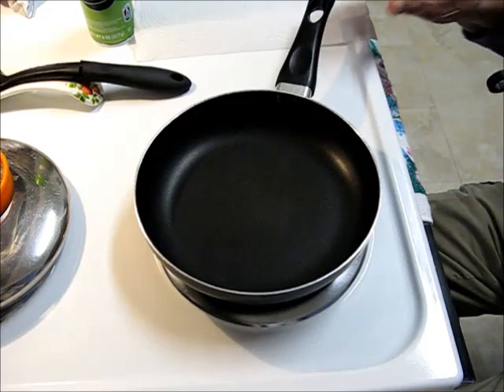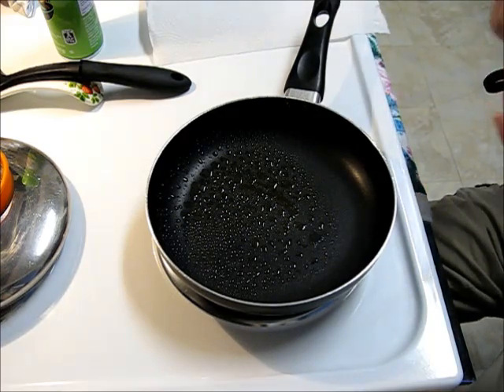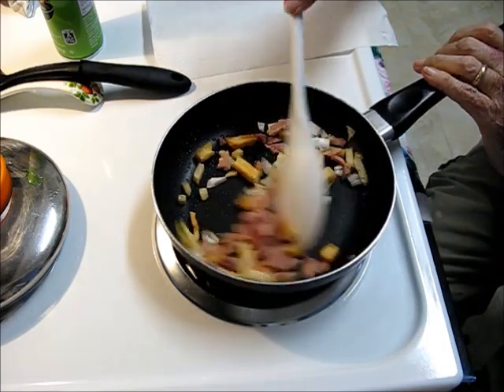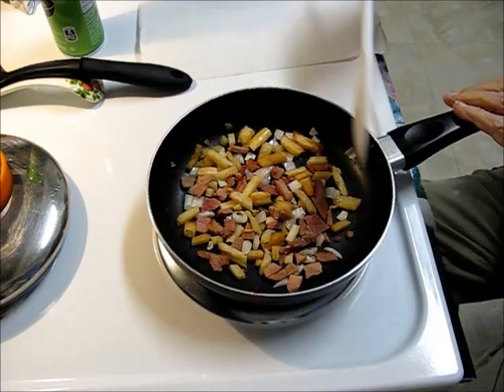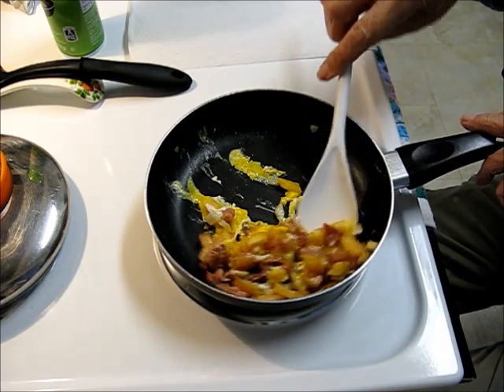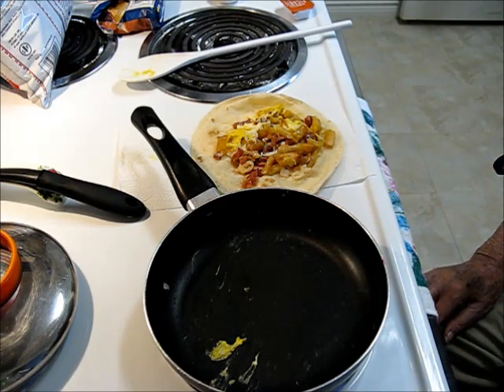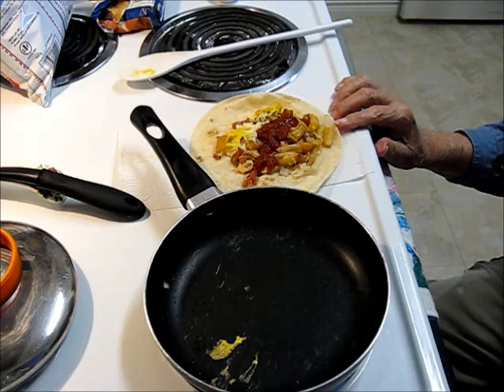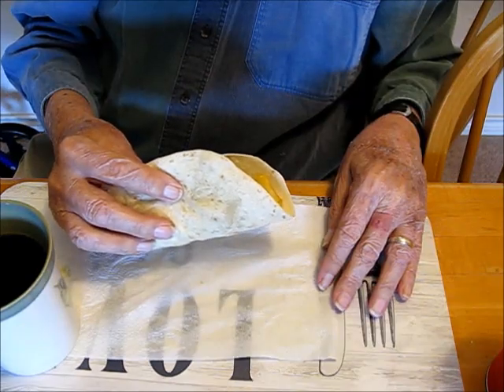MACHITO BREAKFAST TACOS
Easy breakfast tacos they way they make them at the street food stalls in Mexico plus a story.